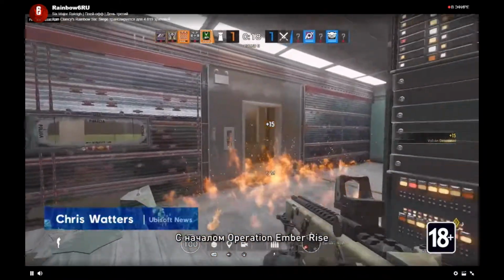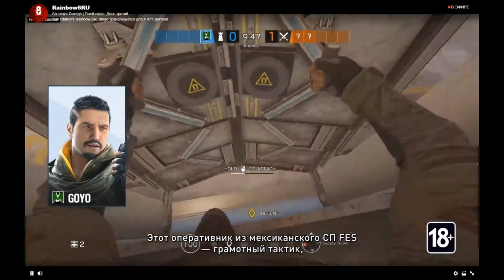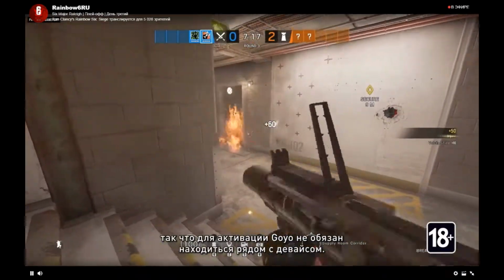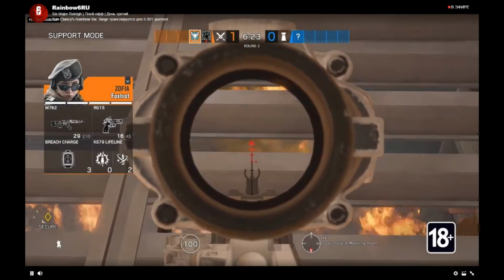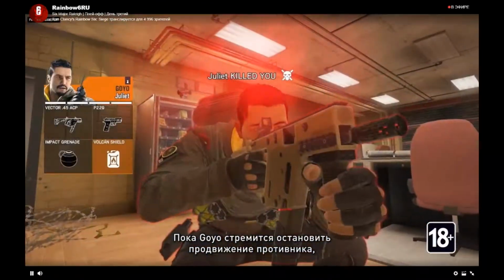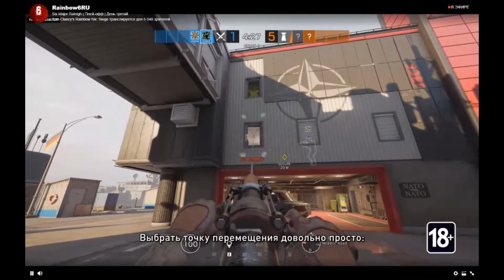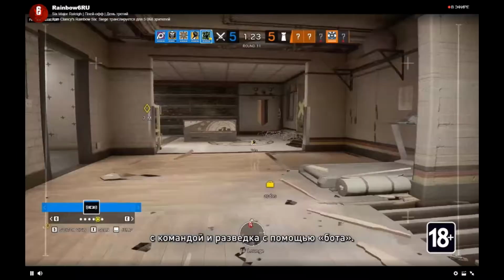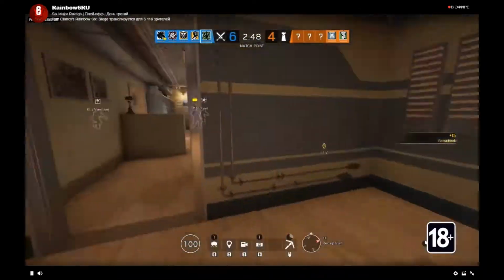4 YEAR PASS R6 EMBER RISE NEW OPERATORS OAMARU GOYO GAID